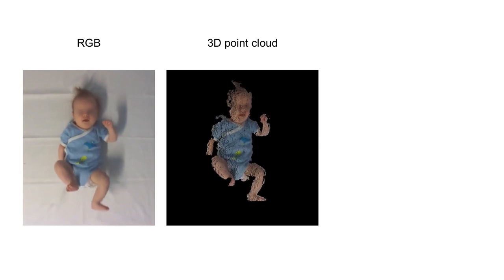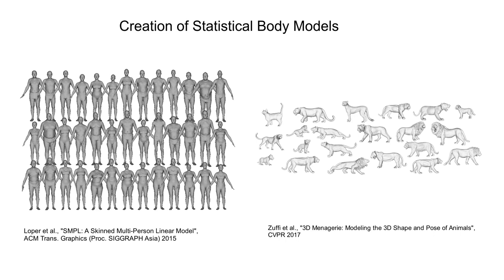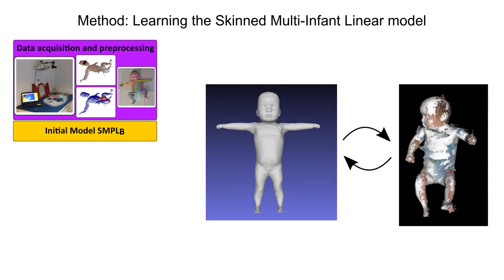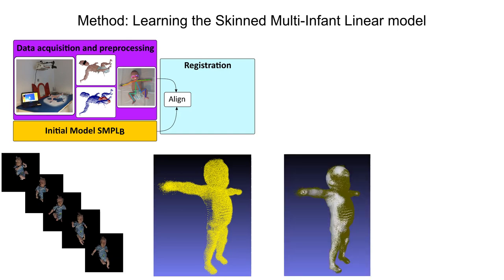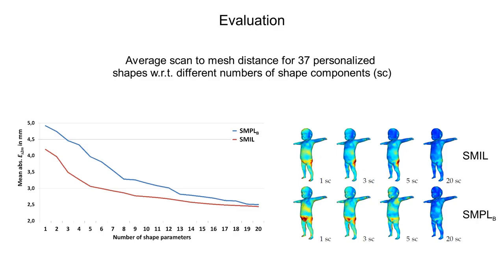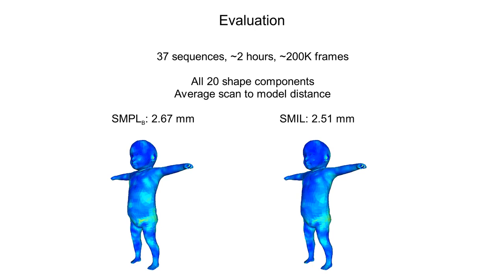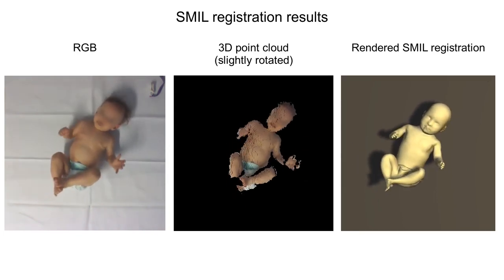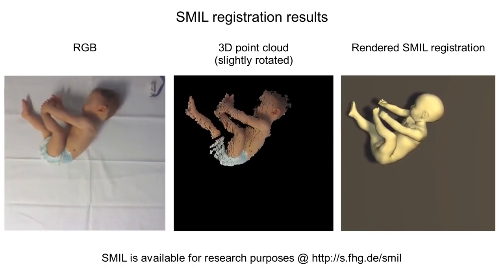Learning and Tracking the 3D Body Shape of Freely Moving Infants from RGB-D sequences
Statistical models of the human body surface are generally learned from thousands of high-quality 3D scans in predefined poses to cover the wide variety of human body shapes and articulations. Acquisition of such data requires expensive equipment, calibration procedures, and is limited to cooperative subjects who can understand and follow instructions, such as adults. We present a method for learning a statistical 3D Skinned Multi-Infant Linear body model (SMIL) from incomplete, low-quality RGB-D sequences of freely moving infants. Quantitative experiments show that SMIL faithfully represents the RGB-D data and properly factorizes the shape and pose of the infants. To demonstrate the applicability of SMIL, we fit the model to RGB-D sequences of freely moving infants and show, with a case study, that our method captures enough motion detail for General Movements Assessment (GMA), a method used in clinical practice for early detection of neurodevelopmental disorders in infants. SMIL provides a new tool for analyzing infant shape and movement and is a step towards an automated system for GMA.

Nikolas Hesse, Sergi Pujades, Michael J. Black, Michael Arens, Ulrich G. Hofmann, and A. Sebastian Schroeder